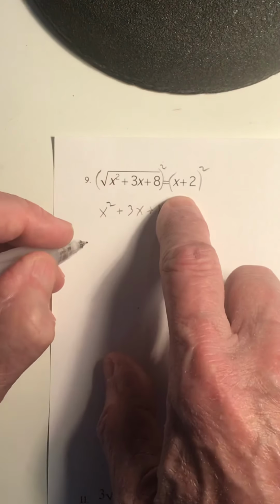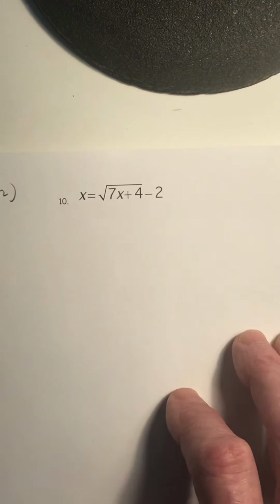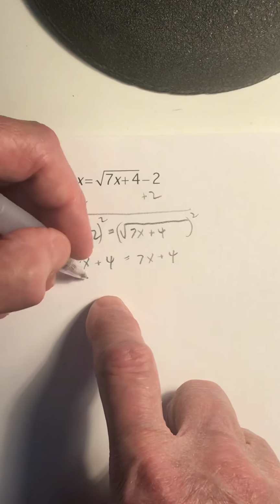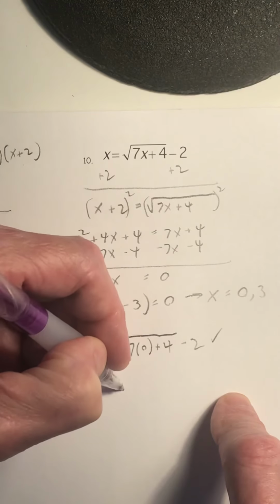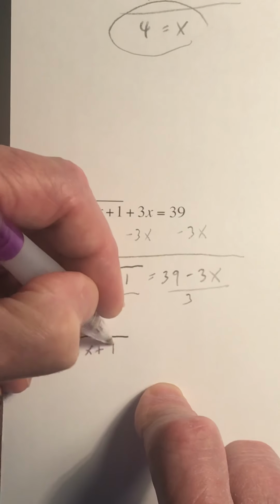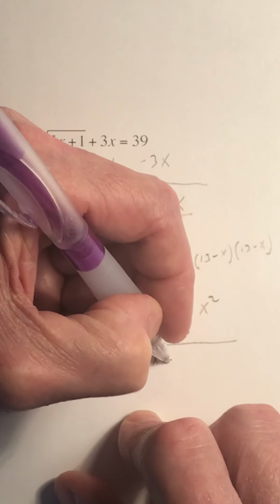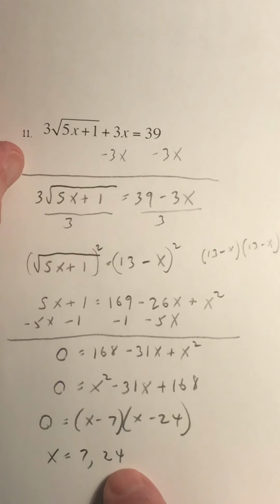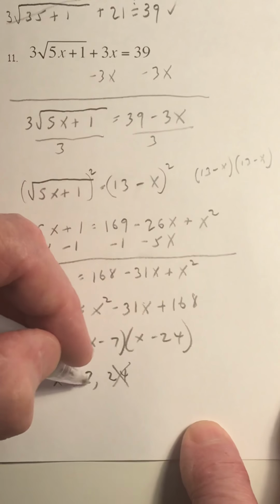Math 1075 [23] page three